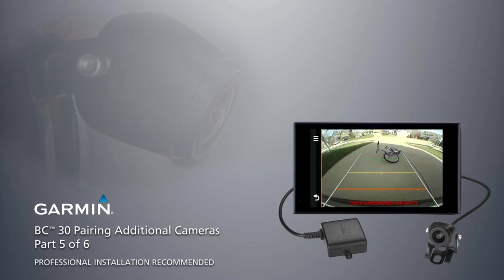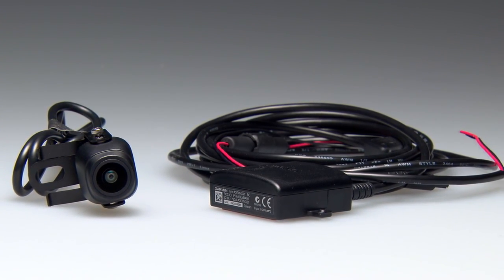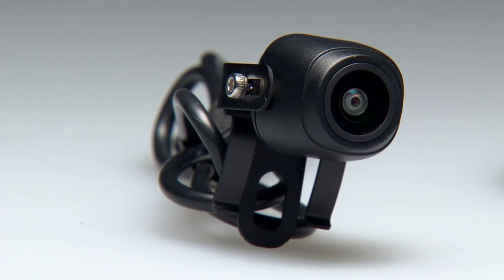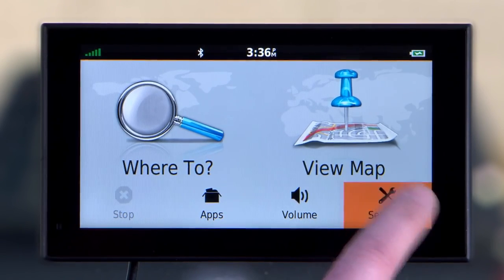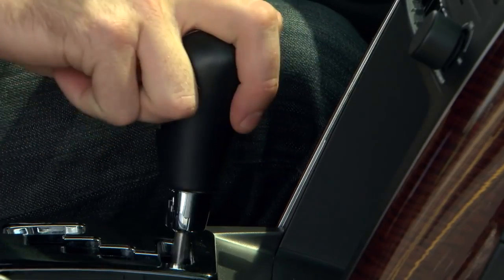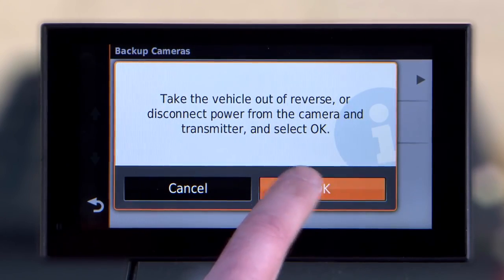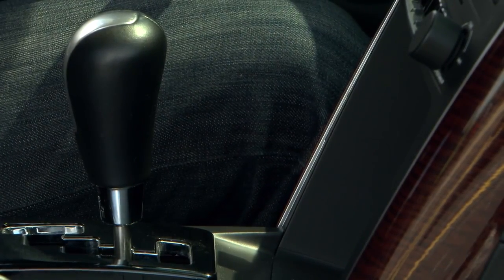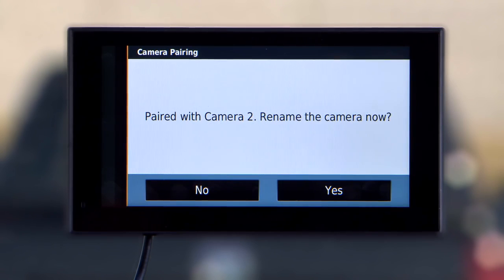Garmin BC™ 30 Wireless Backup Camera – Installation Part 5 – Pairing Additional Cameras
This is part 5 of 6 videos that demonstrate how to install a Garmin wireless backup camera. Professional installation is recommended. In this video, we’ll discuss how to pair additional wireless cameras. You can pair up to four wireless cameras with the device.